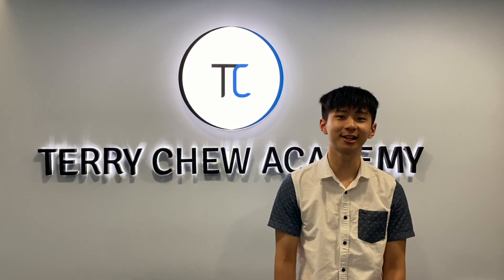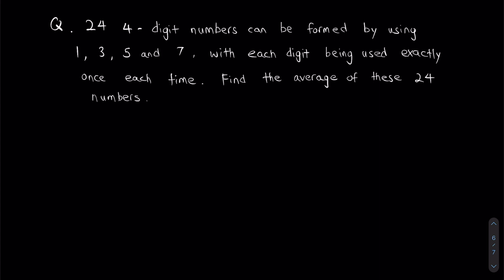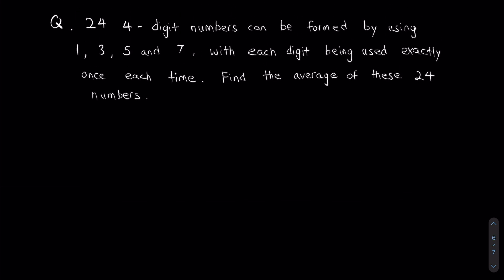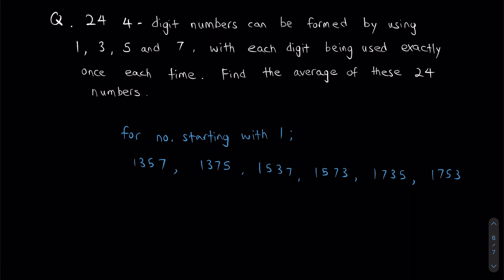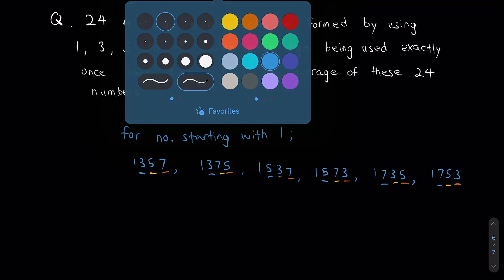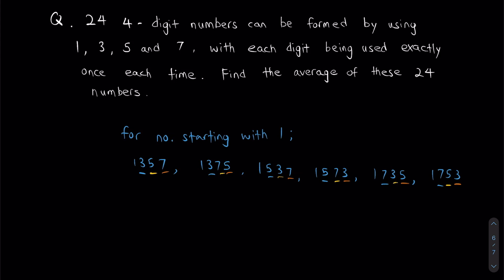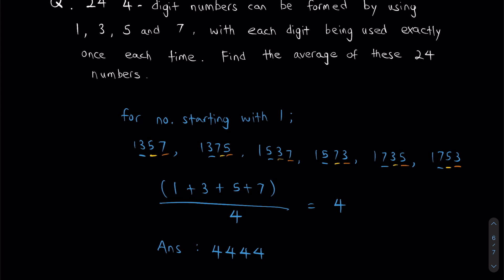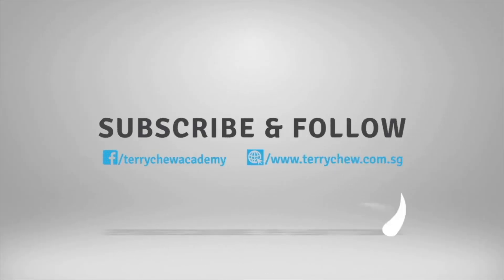SEAMO Training 2021 - Paper B (Average 4444)